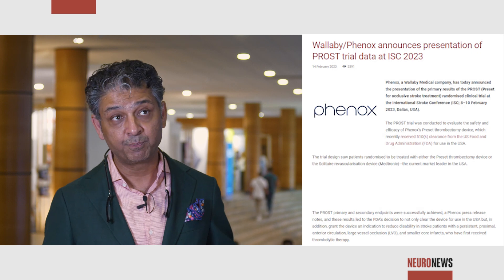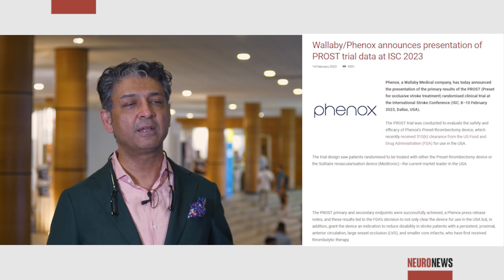PROST represents “epitome” of scientific rigour, but future trials may follow different path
There are multiple components of the PROST randomised controlled trial’s (RCT) design that set it apart from prior studies and make it somewhat unique in the stroke thrombectomy space. At this year’s European Society of Minimally Invasive Neurological Therapy (ESMINT) congress (4–6 September, Marseille, France), Adnan Siddiqui (University of Buffalo/The Jacobs Institute, Buffalo, USA) spoke to NeuroNews to discuss these features further.

PROST was conducted to evaluate the safety and efficacy of the Preset device (Wallaby/Phenox) in acute ischaemic stroke, and saw patients randomised to be treated with either this newer stent retriever or Solitaire (Medtronic)—the current market leader in the USA. Despite it being the first RCT seeking to provide a ‘head-to-head’ assessment of novel versus established stent-retriever technologies, Siddiqui remains unsure whether the same design is truly the optimal way forward for comparative studies of thrombectomy devices.